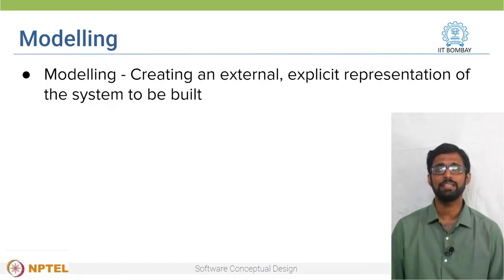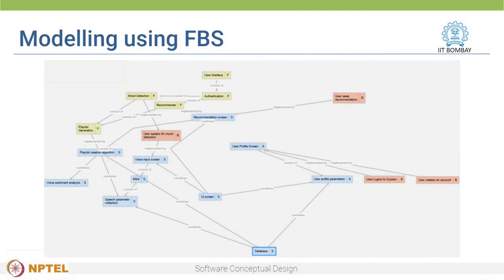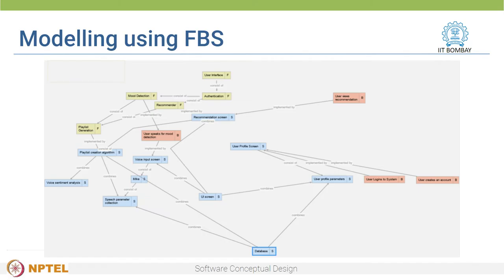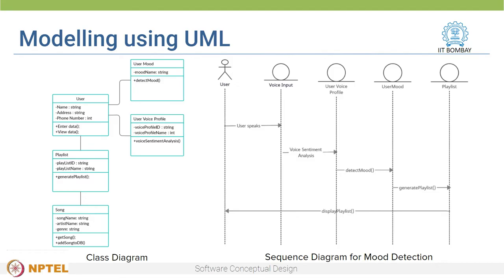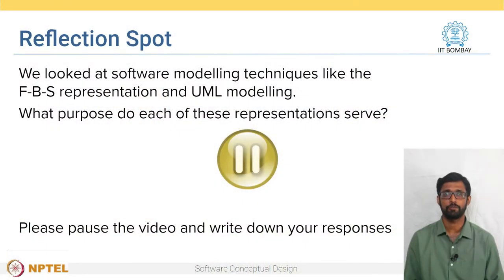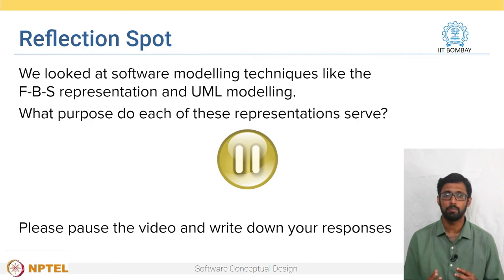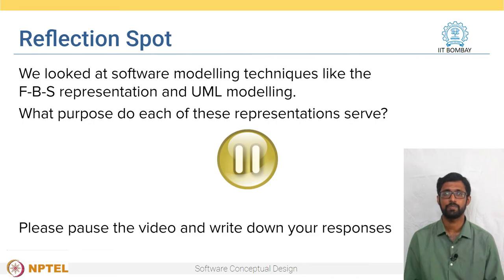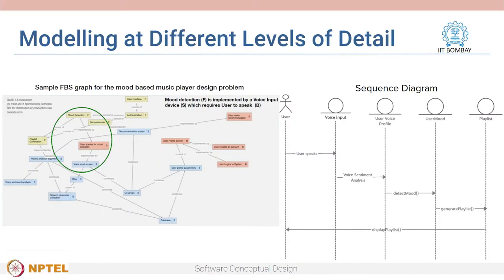Week 3 : Lecture 15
Lecture 15 : Software modelling